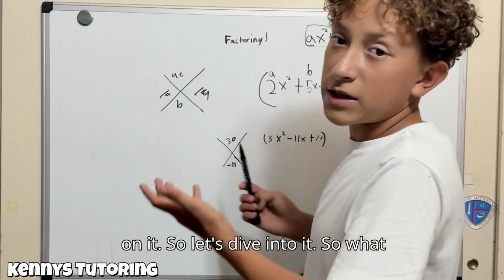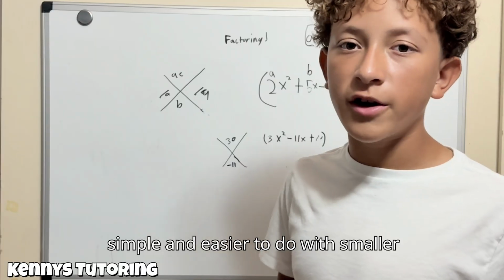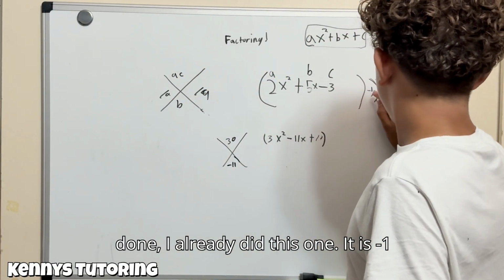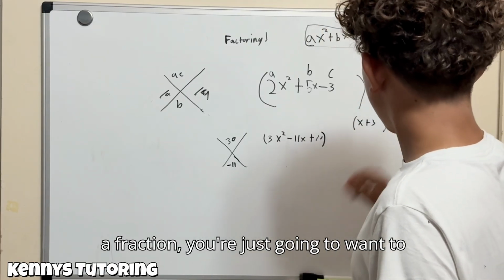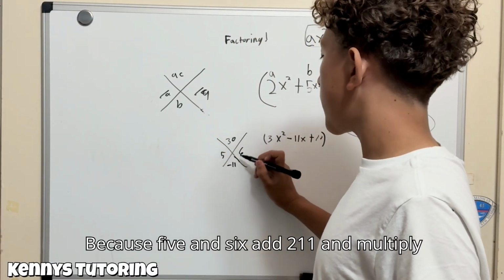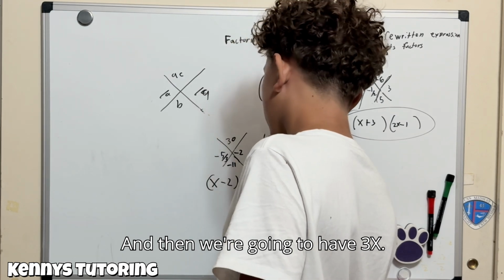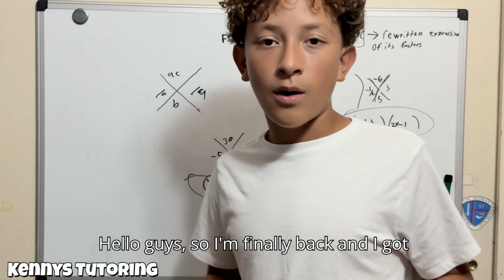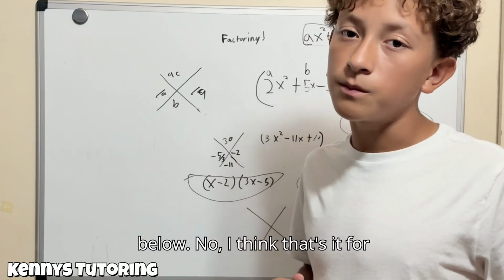How To Factor Quadratic Trinomials Using The X Method.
Please give me any ideas, suggestions, tips, or any corrections in the comments below!